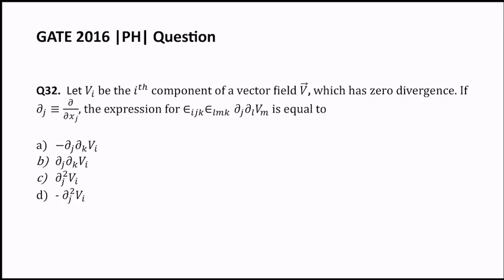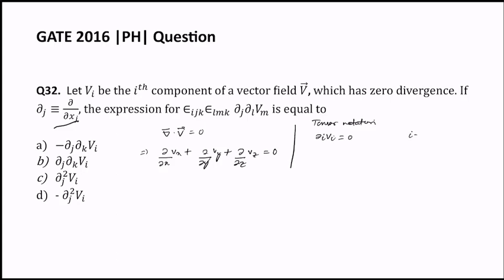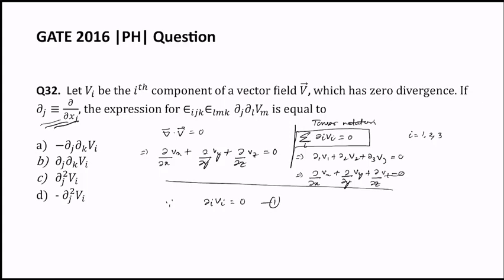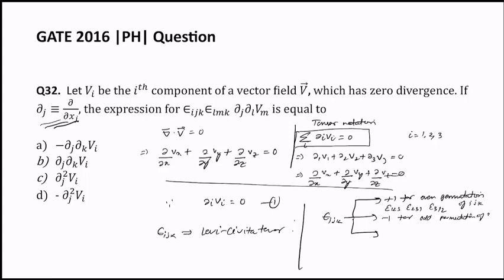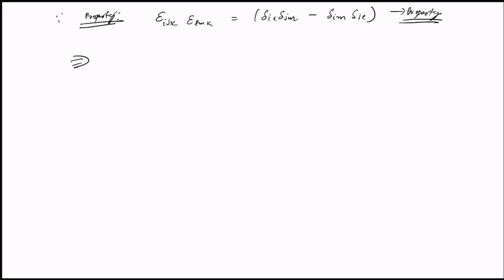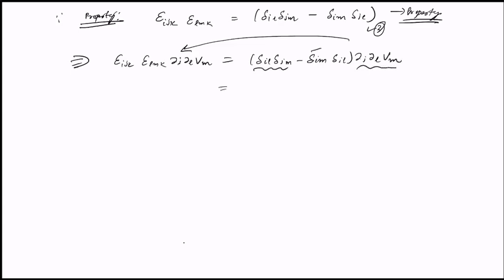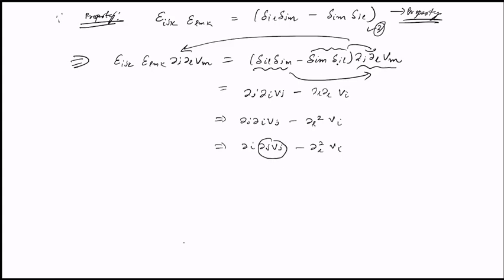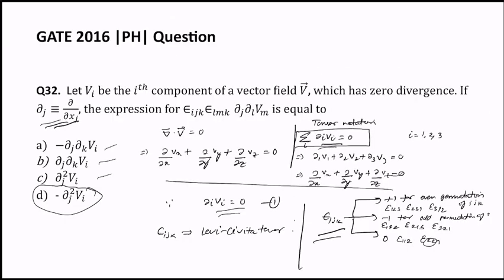Q32 PH 2016